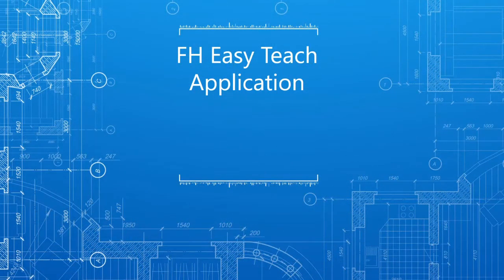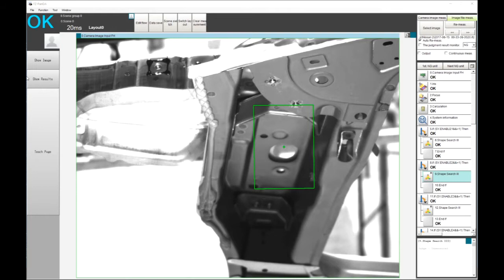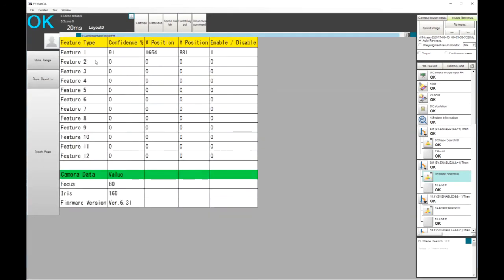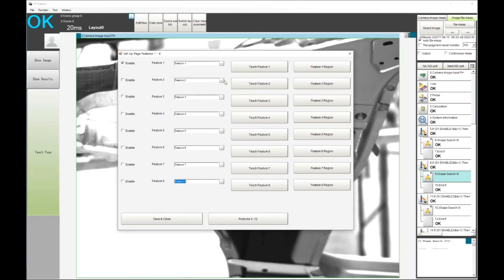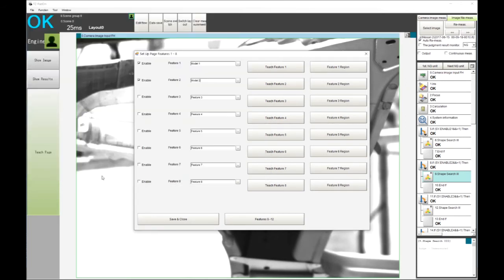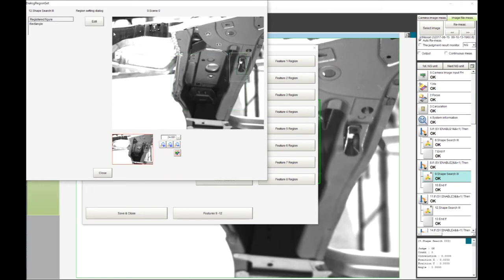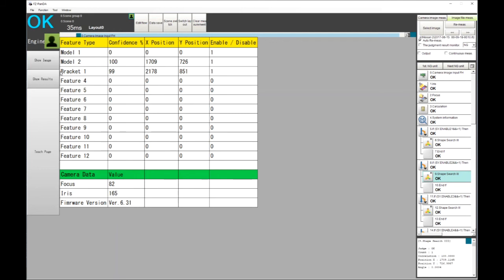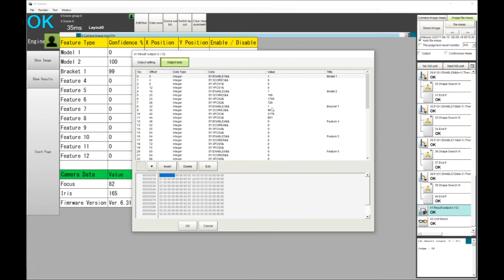How to configure the FH vision controller for easy teaching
This video will highlight the method to configure the FH so that parameters can be easily changed by operators and avoiding the programming environment of the software.